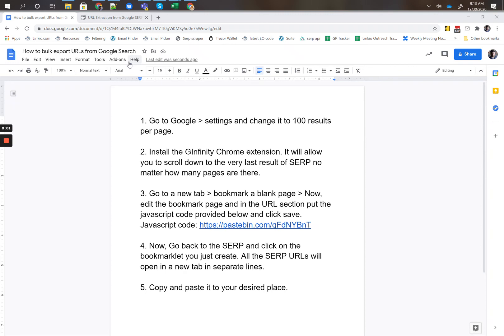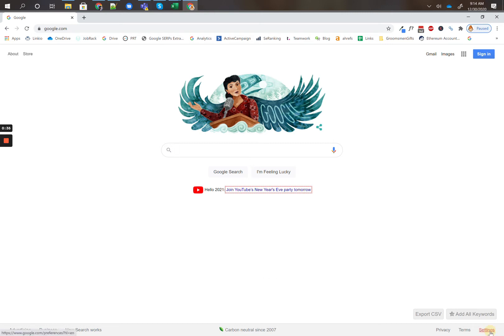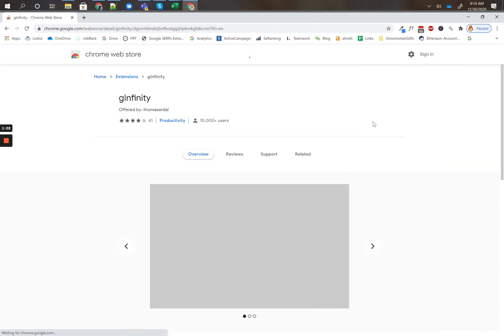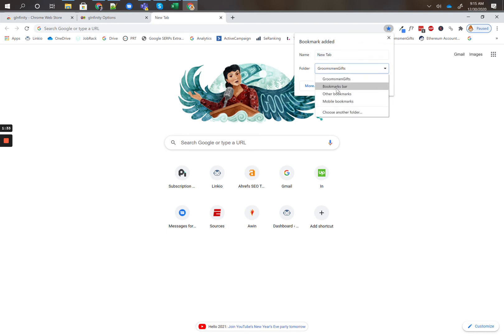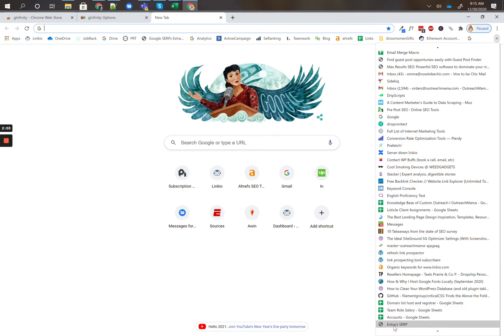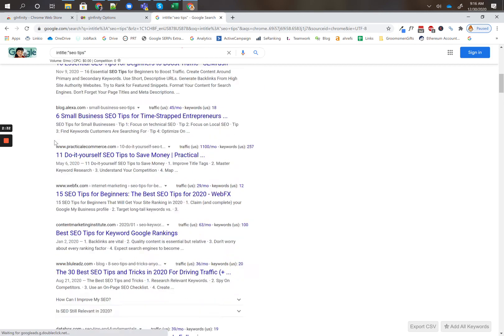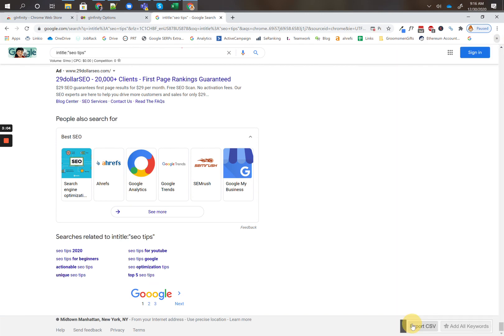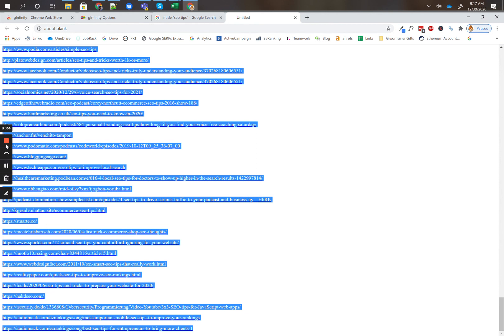How to bulk export URLs from Google Search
1. Go to Google - settings and change it to 100 results per page.

2. Install the GInfinity Chrome extension. It will allow you to scroll down to the very last result of SERP no matter how many pages are there.

3. Go to a new tab - bookmark a blank page - Now, edit the bookmark page and in the URL section put the javascript code provided below and click save.

4. Now, Go back to the SERP and click on the bookmarklet you just create. All the SERP URLs will open in a new tab in separate lines.

5. Copy and paste it to your desired place.